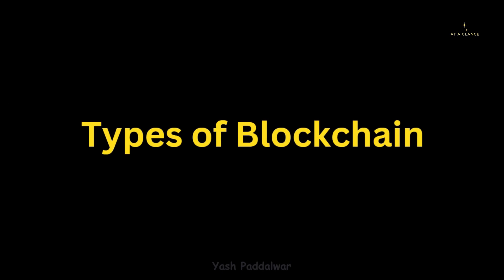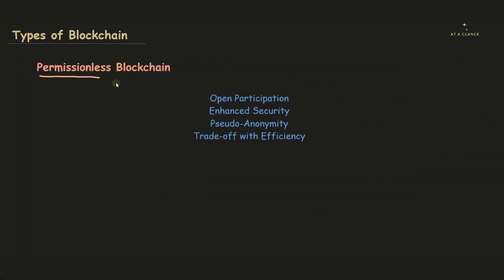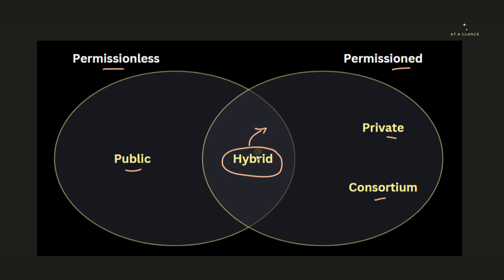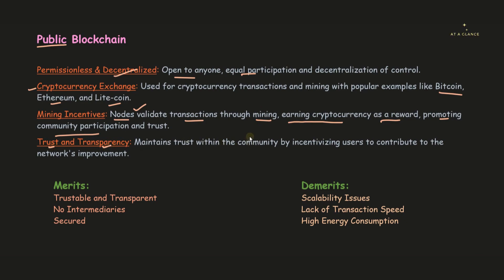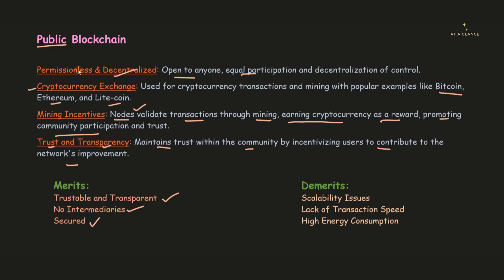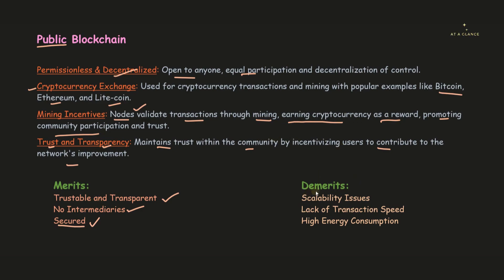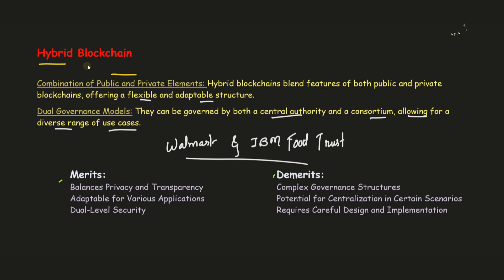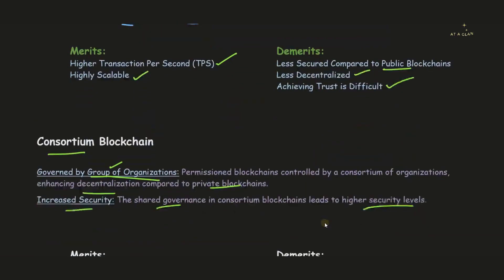Types of Blockchain | Permissioned, Permissionless, Public, Private, Consortium, Hybrid Blockchain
🔗 Embark on a journey through the diverse landscape of blockchain technology! 🌐 In this video, we decode the intricacies of permissionless and permissioned blockchains, exploring their subtypes - Public, Private, Consortium, and Hybrid. From transparent networks to tailored access controls, join us as we delve into real-world use cases and examples that illustrate the power and versatility of each blockchain type.

📌 Key Points Covered:
1️⃣ Understanding Permissionless Blockchains
2️⃣ Deep Dive into Permissioned Blockchains
3️⃣ Public Blockchains: The Power of Decentralization
4️⃣ Private Blockchains: Tailoring Access for Precision
5️⃣ Consortium Blockchains: Bridging the Gap
6️⃣ Hybrid Blockchains: The Best of Both Worlds
7️⃣ Real-World Use Cases and Examples
8️⃣ Navigating the Blockchain Ecosystem

🚀 Whether you're a blockchain enthusiast or a curious mind, this video is your guide to grasping the nuances of different blockchain types and their practical applications.